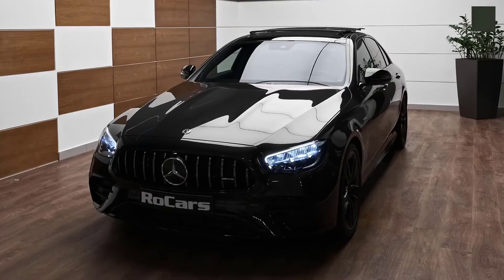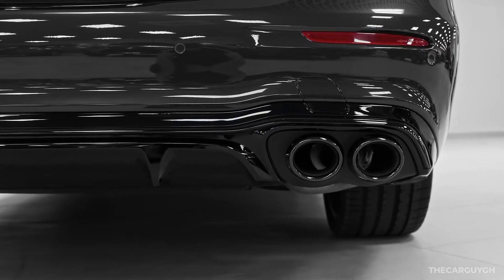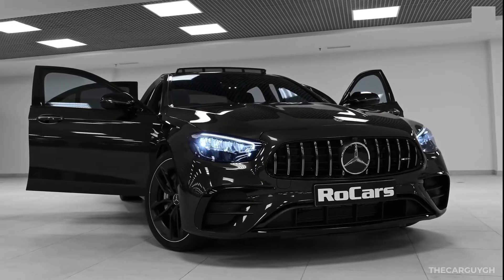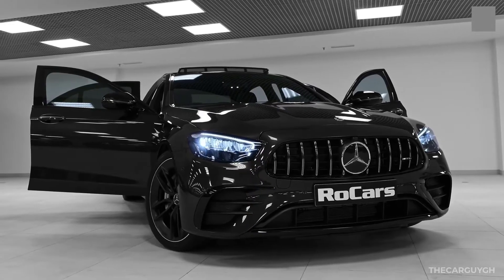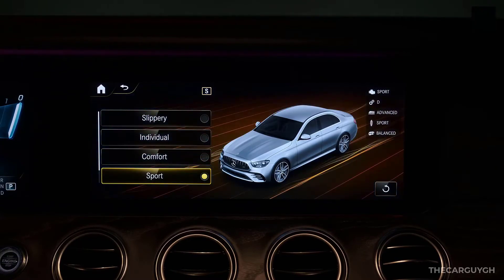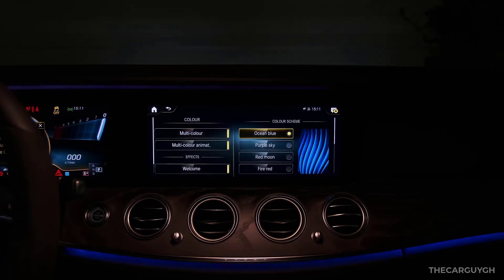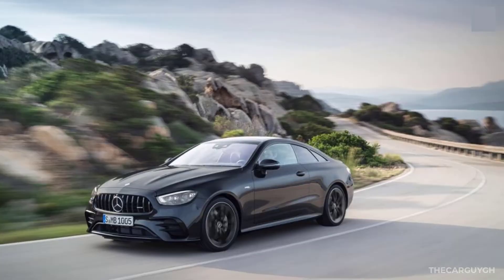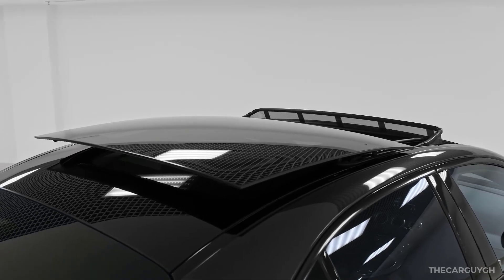THE MERCEDES-AMG E53 IS A BEAST ON WHEELS